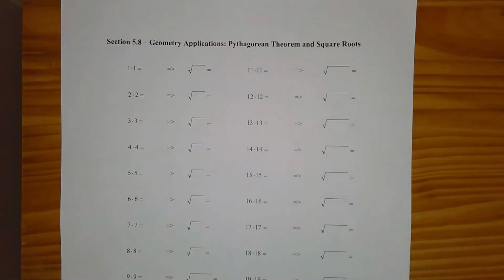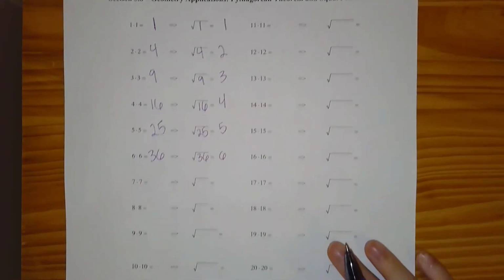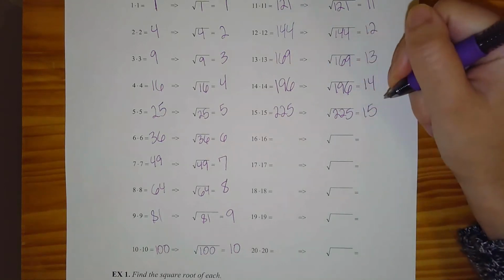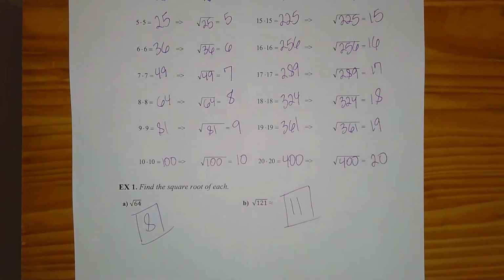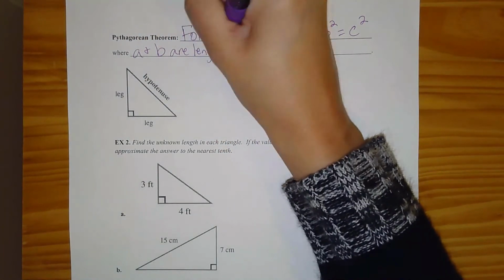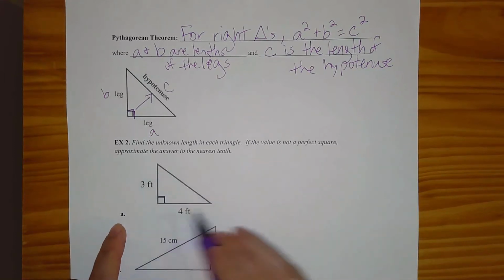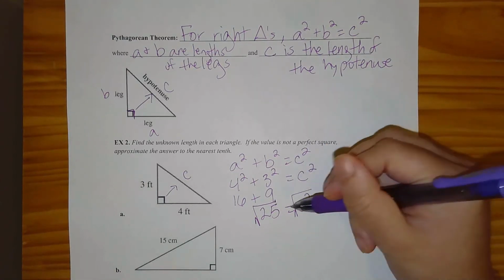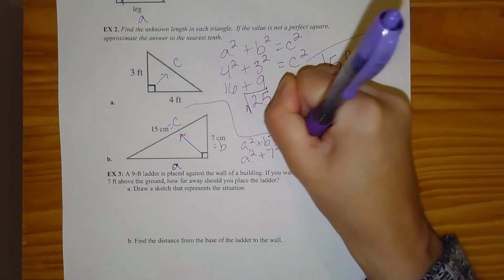5.8 Lecture Video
Lecture video on square roots and Pythagorean Theorem.